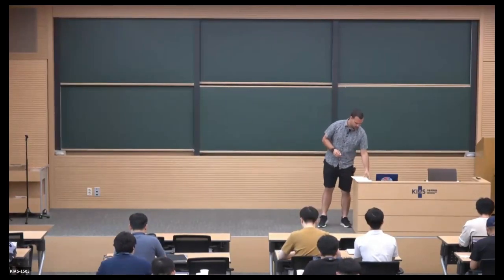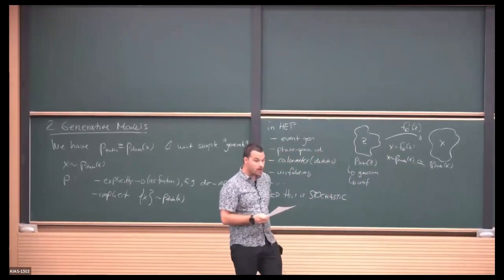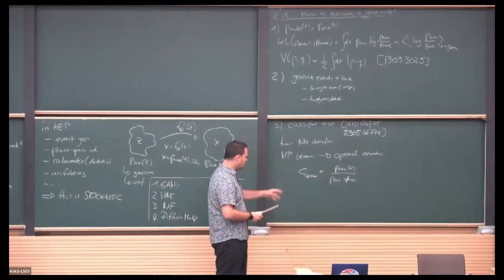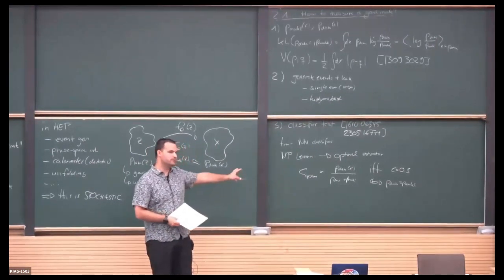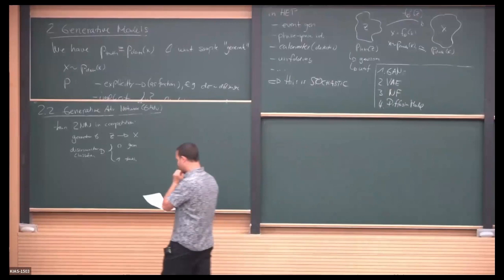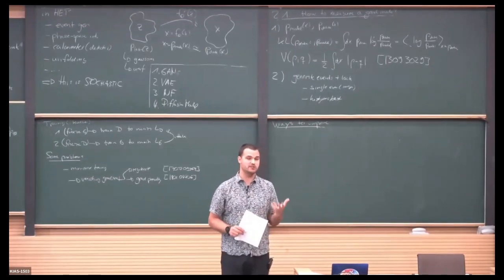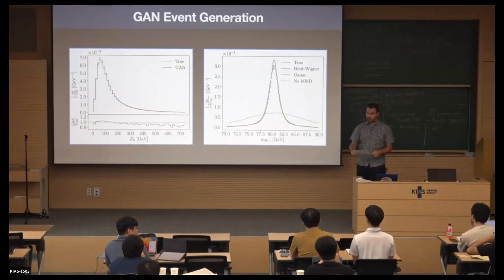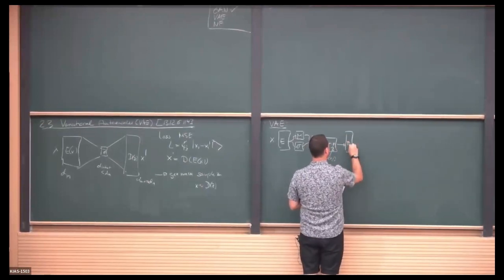[KIAS] 2023 QUC Summer School on A.I in High Energy Physics - Winterhalder (23.07.04)